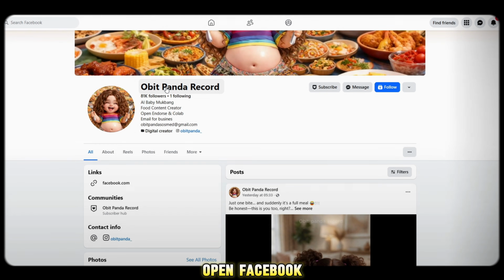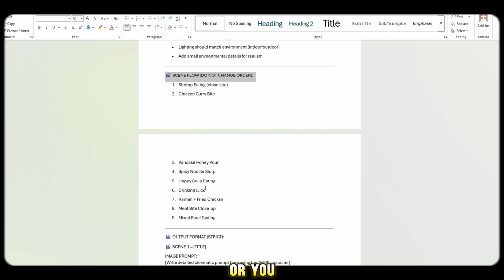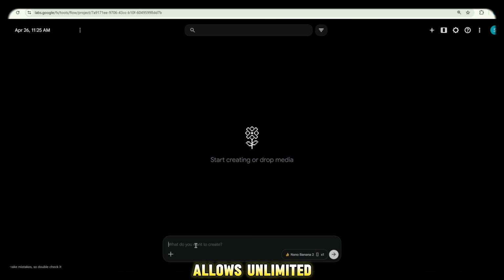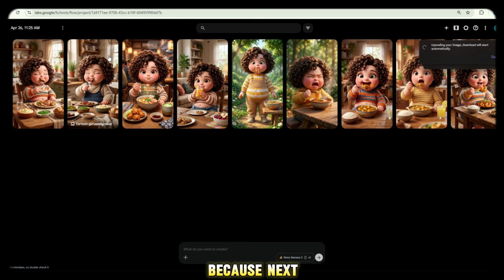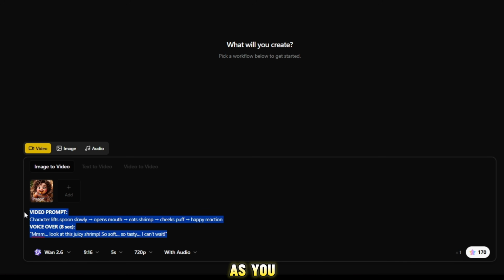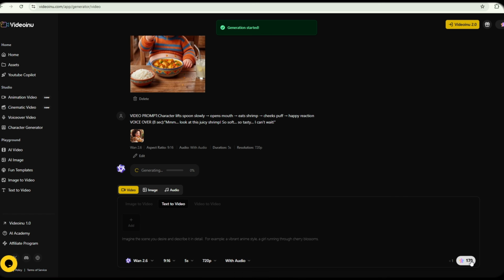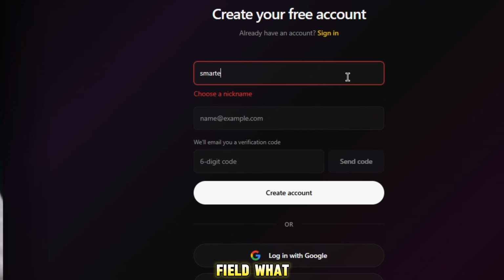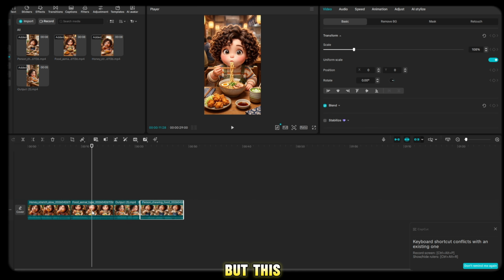FREE AI Video Generator 2026 🚀 Create Viral Food Videos with AI | Unlimited Credits Trick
Want to create viral food-style videos using AI without showing your face? In this video, I’ll show you a complete step-by-step method to generate high-quality AI videos using a 100% free tool.

This method is perfect for YouTube Automation, Facebook Reels, and TikTok, and the best part is — you can generate unlimited videos using a simple trick.

🔥 In this video, you’ll learn:

How to generate high-quality images
How to convert images into videos using AI
How to use free credits again and again (unlimited method)
How to edit and create a final viral short video

This is one of the most trending AI content styles in 2026, and you can start today with zero investment.

📌 Important Links
👉 Free AI Video Tool (VideoIno):